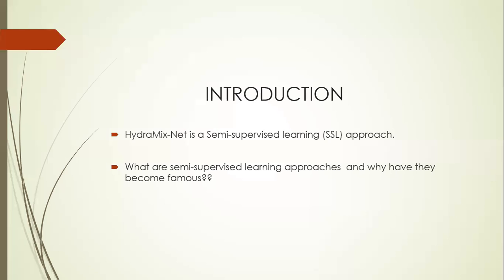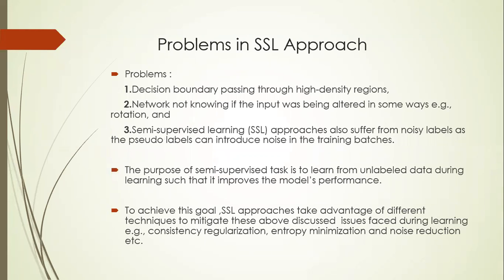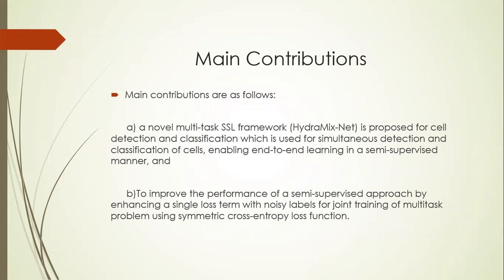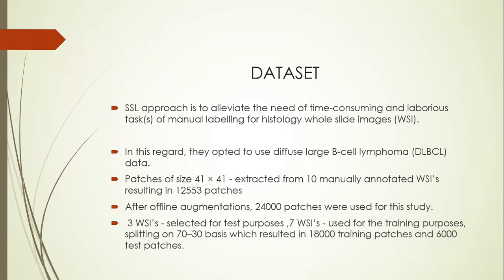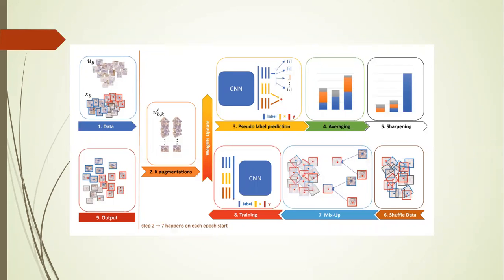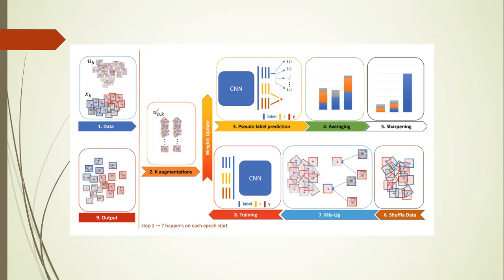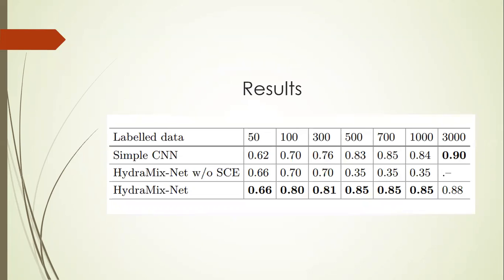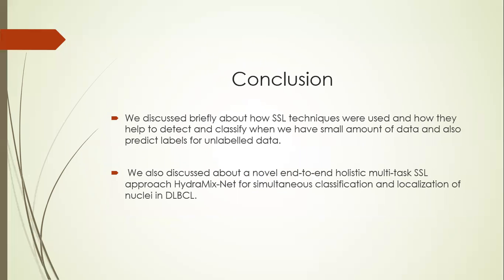HydraMixNet-A Semi-Supervised Learning Approach||Technical Paper Presentation